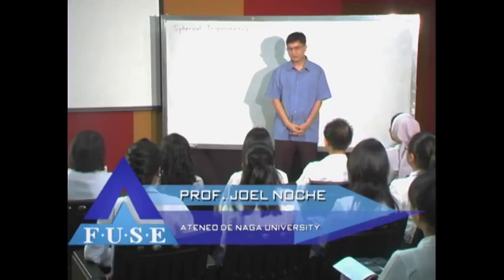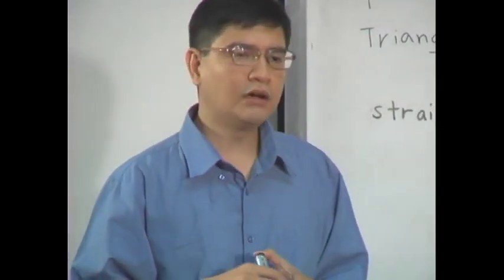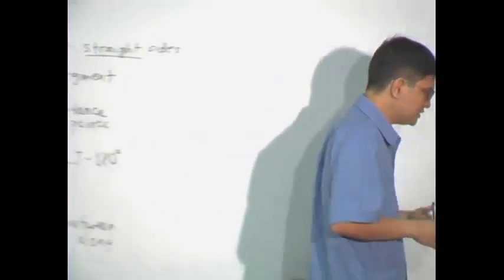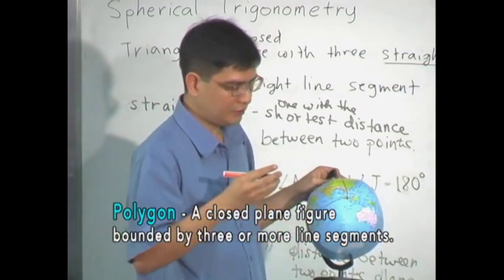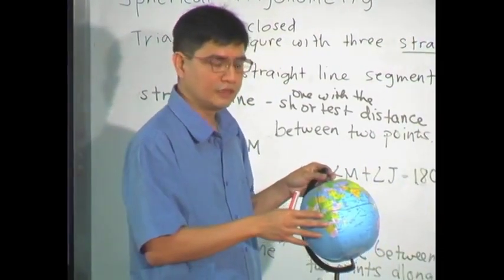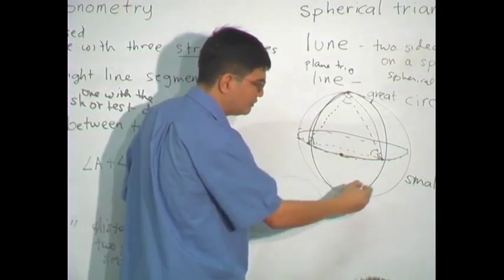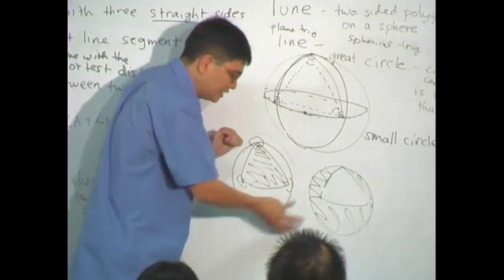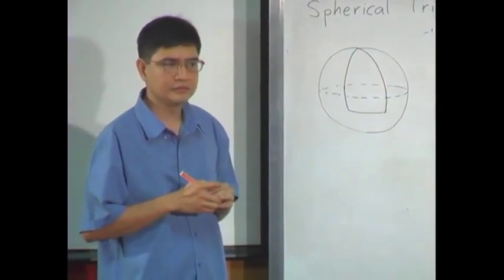Spherical Trigonometry Part 1